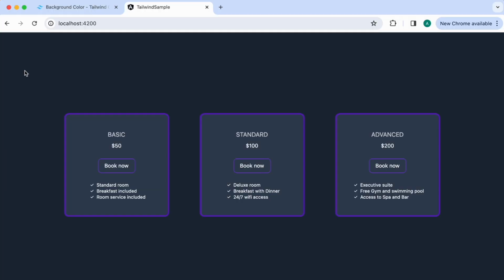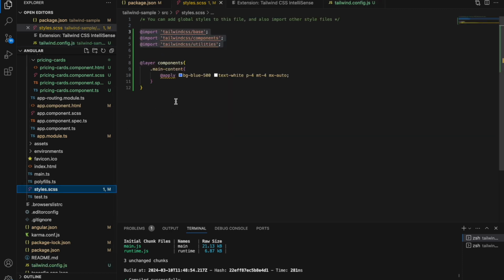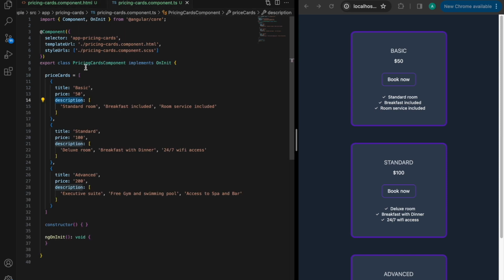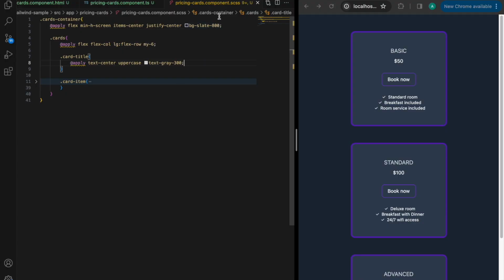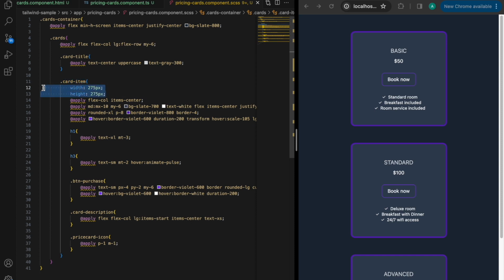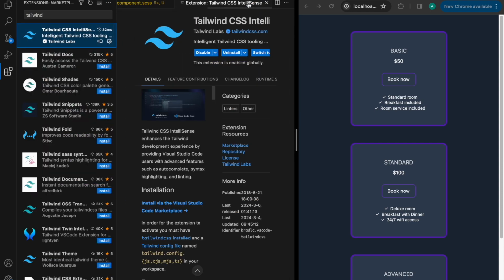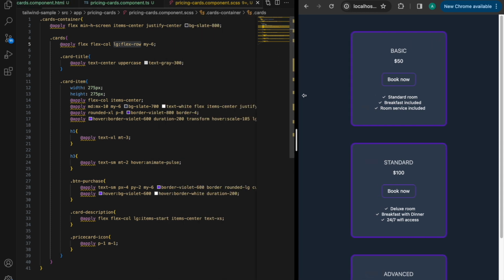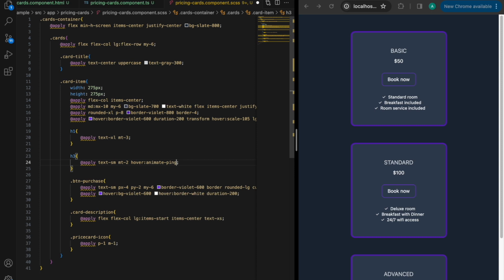Tailwind with Angular: A small demo with pricing cards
A small demo with tailwind and angular.
Pricing cards list.